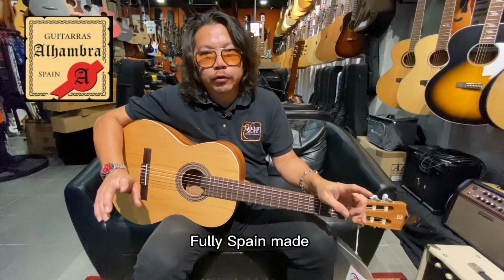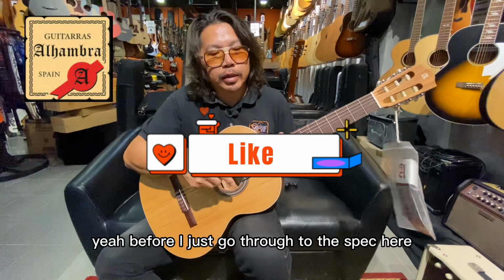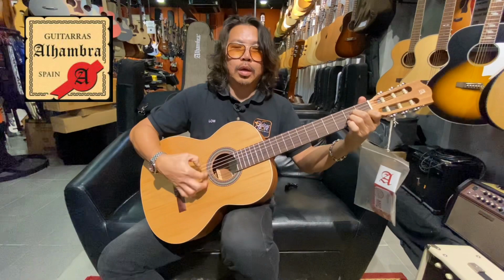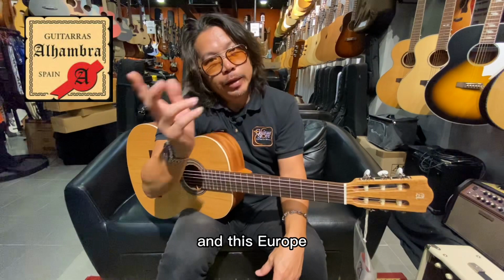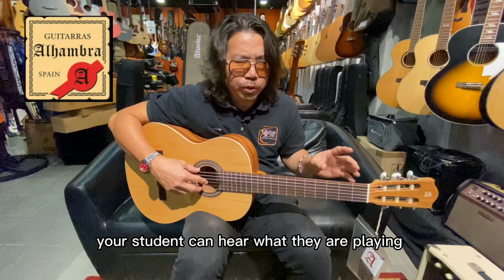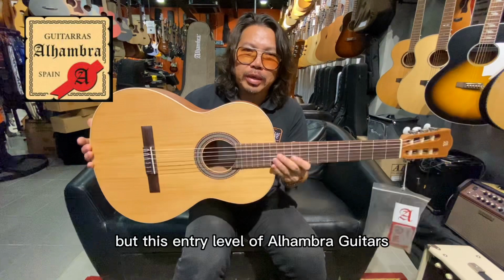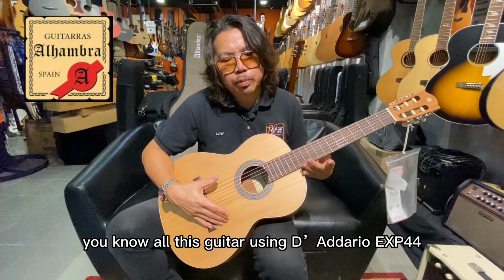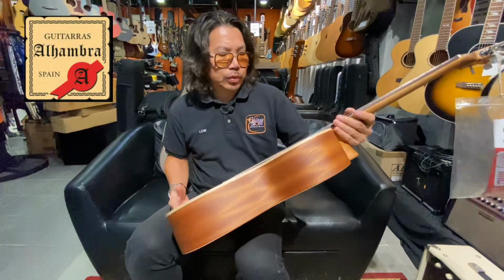Alhambra Guitars Z-Nature Series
Alhambra Z-Nature
Promo RN1890 with Original bag (Retail RM2390) while stock last

The Guitar Store Malaysia
33 Jalan Manis 3,
Taman Segar.  Cheras,
56100 Kuala Lumpur W.P.

Business Hours:
10am -7pm (Tues-Sat)
10am - 6pm (Sunday)
Monday & Main Public Holiday Closed